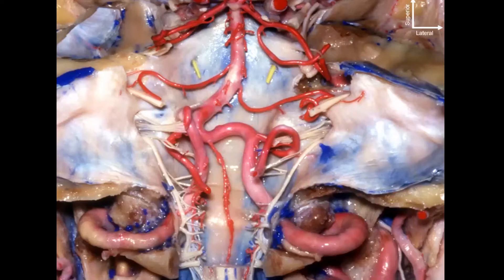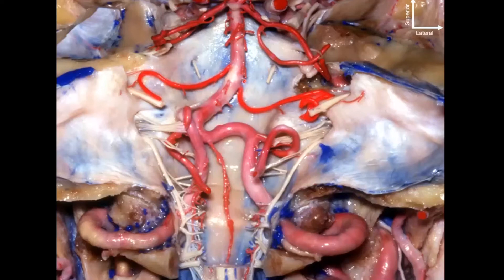Vertical Relationships of the Posterior Circulation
Develop an understanding of the vertical anatomic relationships in the posterior circulation with Dr. Alexander Evins from Weill Cornell Medicine Neurosurgical Innovations Laboratory.

About Us

Future Neurosurgeons are training today! to register for live courses